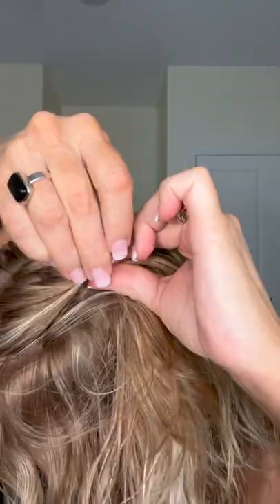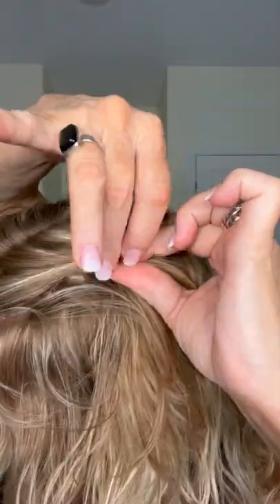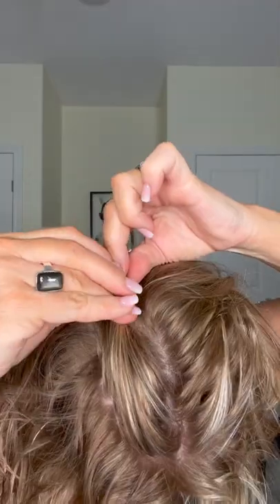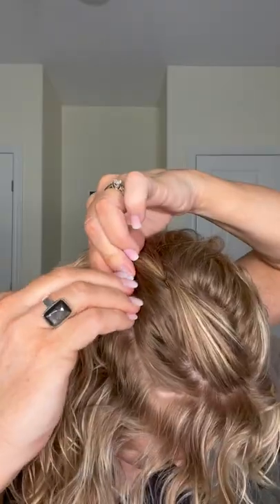CURLY HAIR - Styling Options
My hair is never as curly at the top as it is through the rest. Roughly pinning my hair back gives a different shape to my hairstyle while adding volume where it's needed.